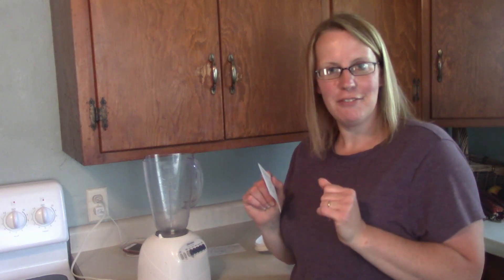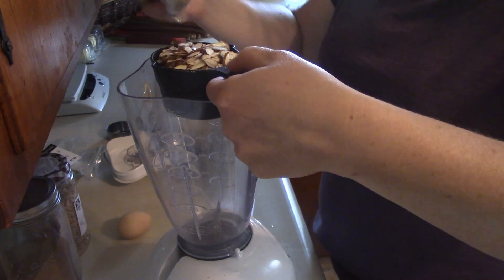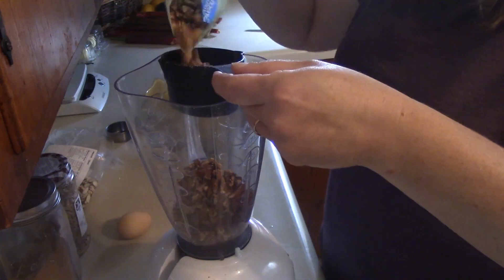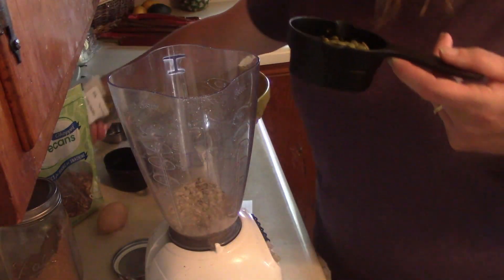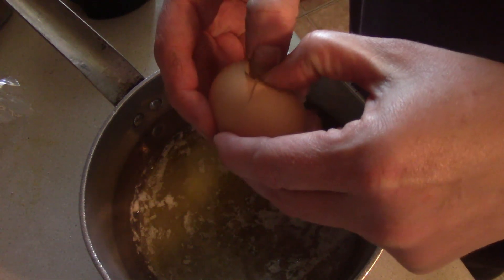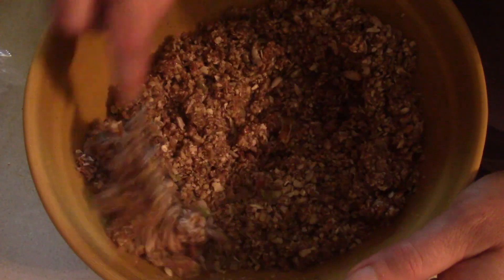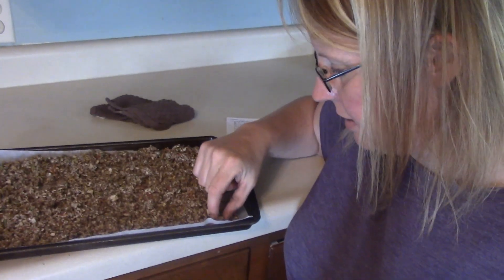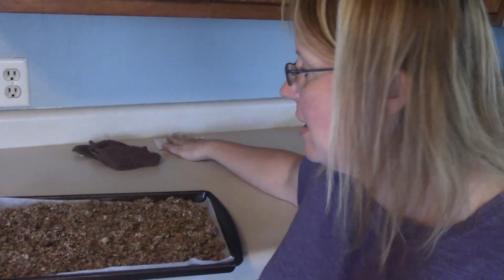Quick KETO Recipe/ Homemade Low Carb Granola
We're learning new Keto recipes every day and are excited to share our successes and maybe our failures with all of you friends.